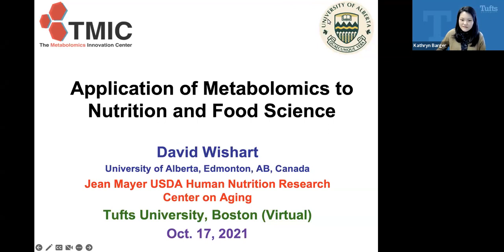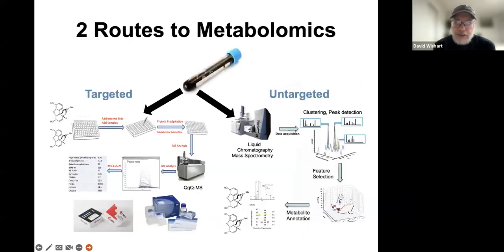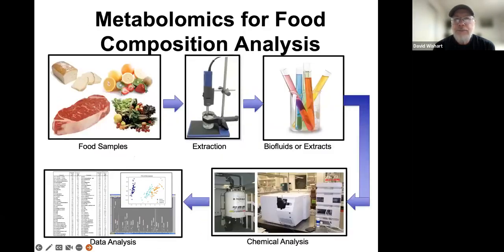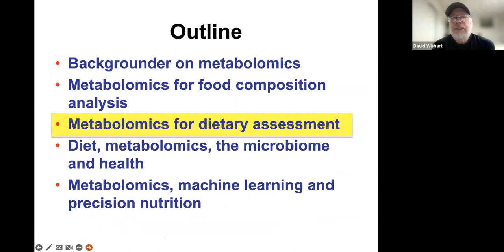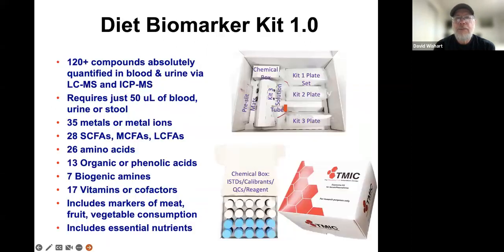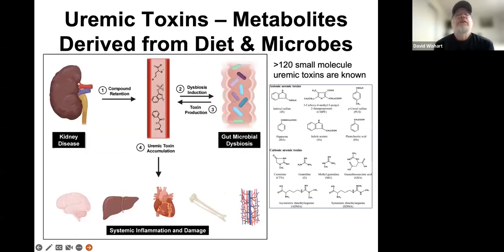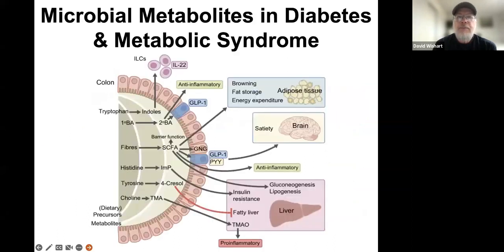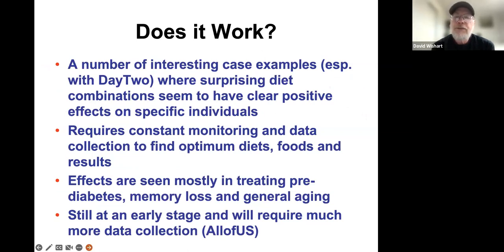Application of Metabolomics to Nutrition and Food Science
Metabolomics is ideally positioned to be used in many areas of food science and nutrition research including food component analysis, food quality/authenticity assessment, food consumption monitoring and physiological monitoring in food intervention studies.